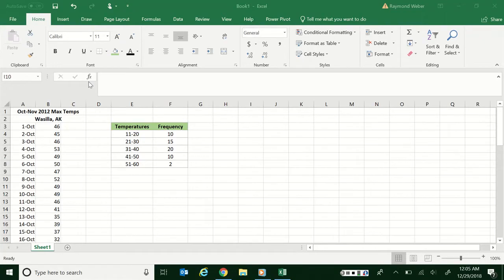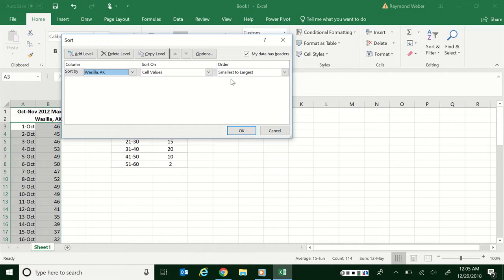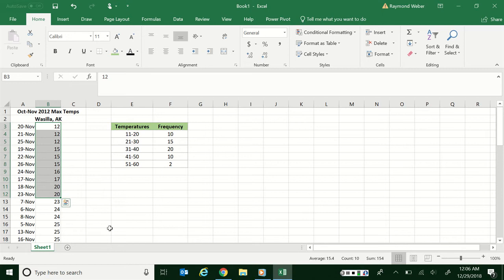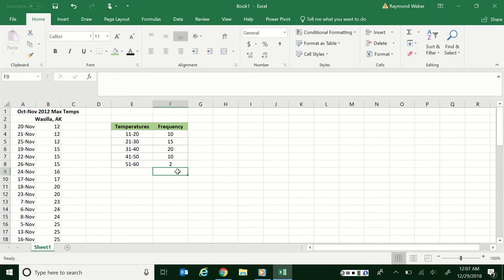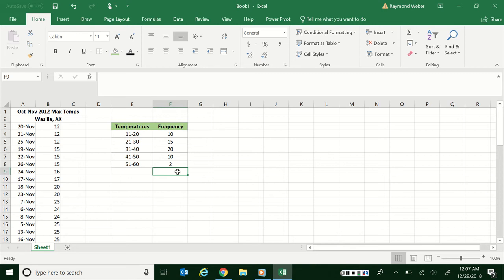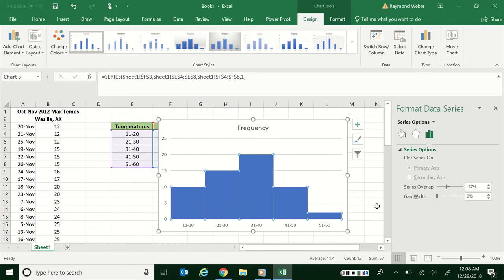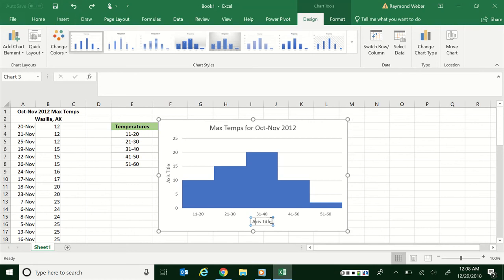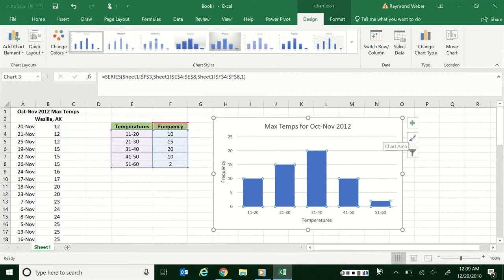Project - Part IV - Histogram [Stat 200]